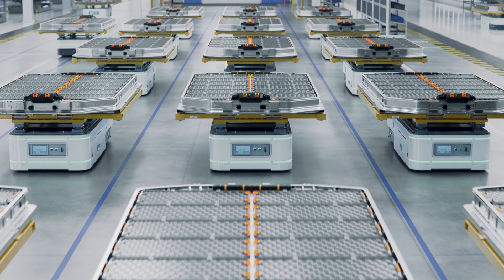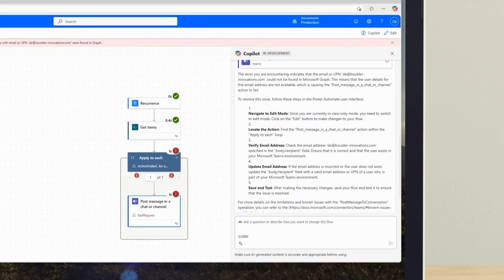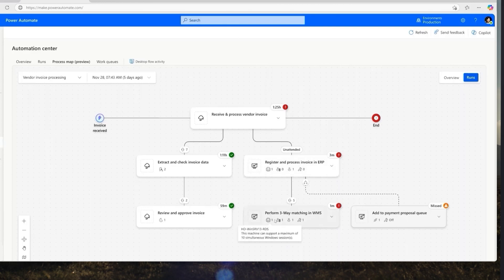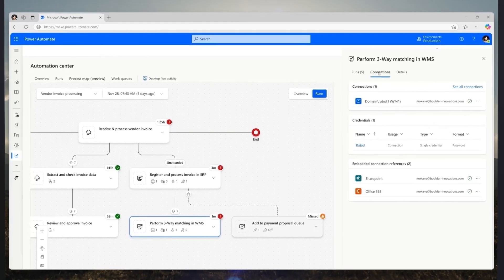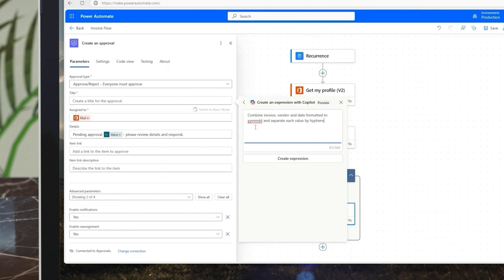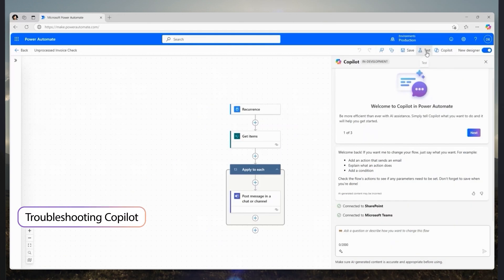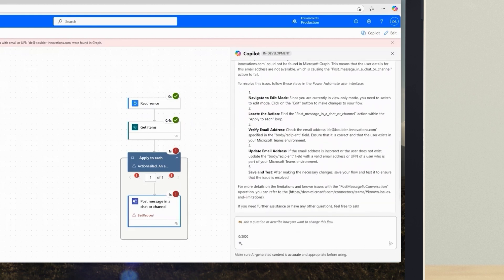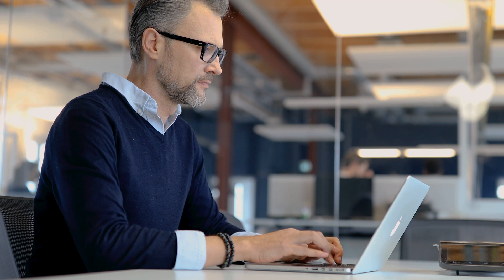Power Automate 2025 Release Wave 1 Release Highlights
In this video, discover the exciting new features coming to Power Automate in 2025 release wave 1.